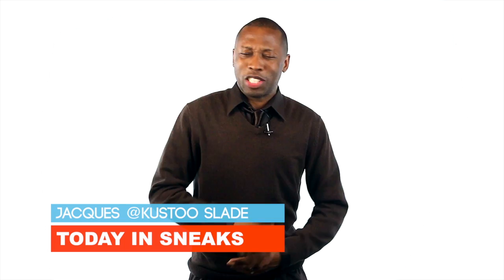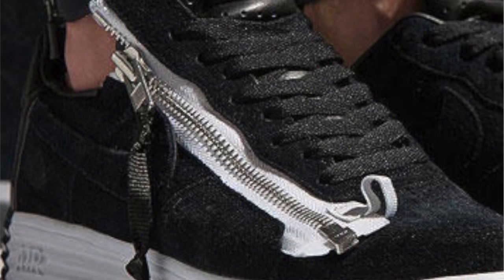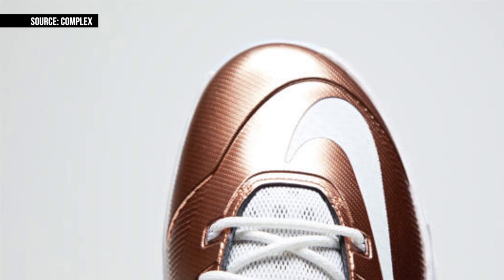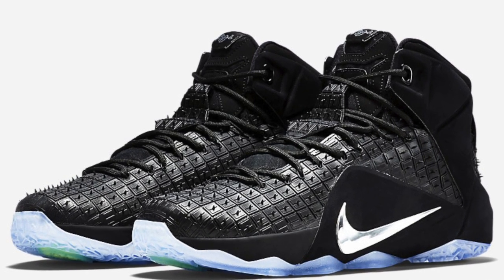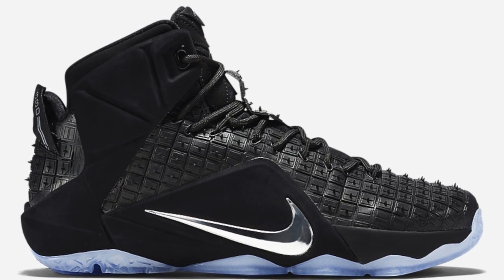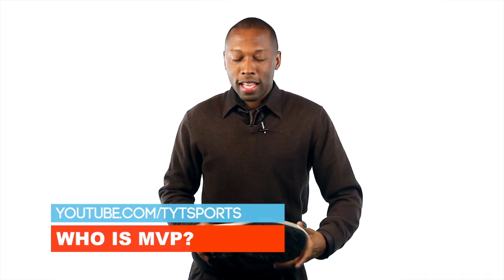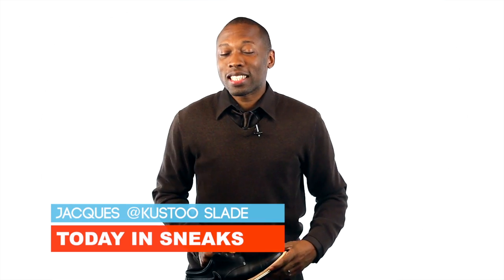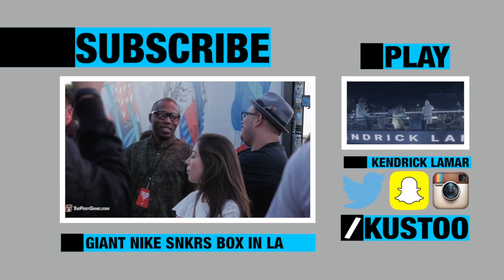Rubber City LeBron 12 EXT, KD VII Elite EYBL, and Acronym x Nike Lunar Force 1 Collab on Today in Sn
Inspired by Akron and worn by LeBron James, the Nike LeBron 12 EXT "Rubber City" pops up in new images, the Nike KD VII EYBL gets a clean look for the kids and Foot Locker, and Nike Sportswear collabs with German Menswear retailer Acronym for a very unique look at the Lunar Force 1. Catch it all on Today in Sneaks.